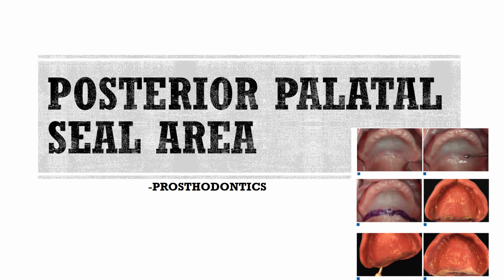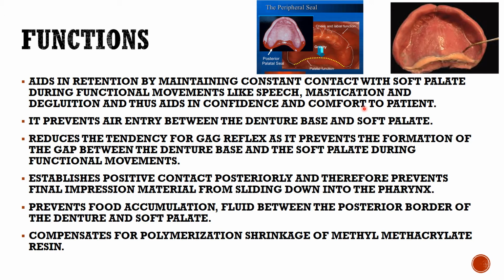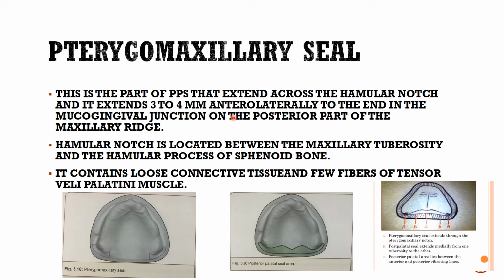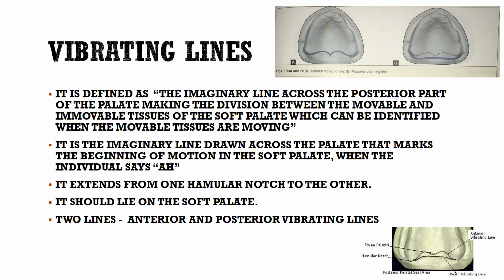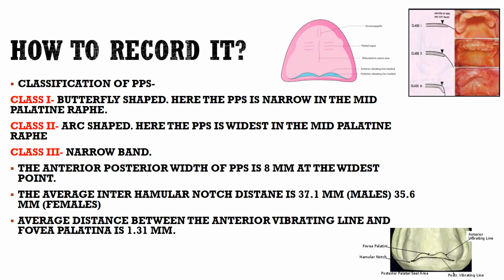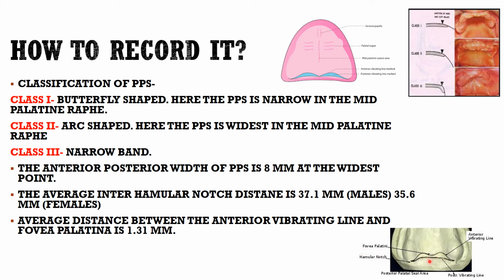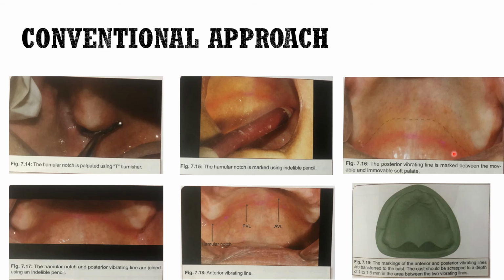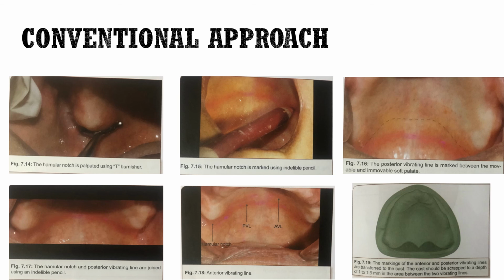POSTERIOR PALATAL SEAL AREA (POSTDAM) II COMPLETE DENTURE II PROSTHODONTICS II DENTAL NOTES II PPS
Hello everyone.. In this video I’m sharing all my notes for this particular topic so that even you can score good marks and after referring to these notes you don’t have to go back to your textbook as these notes are made combining 2-3 textbooks..The topic for today is posterior palatal seal area from complete denture. This is the limitng structure at the time of fabricating a maxillary complete denture. In this video im going to talk about it the importance and everything and even how to properly record it as this comes mostly in practical university exam where you need to do border moulding and take secondary impression of maxilla and hence it is very important.. thank you..